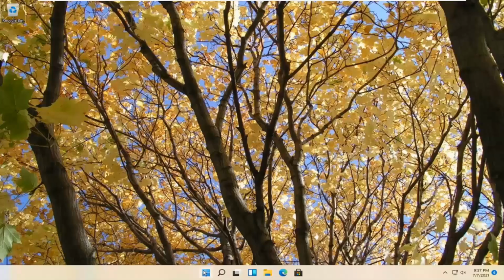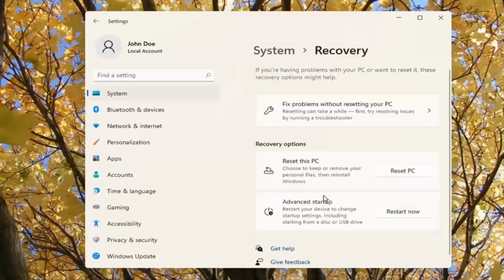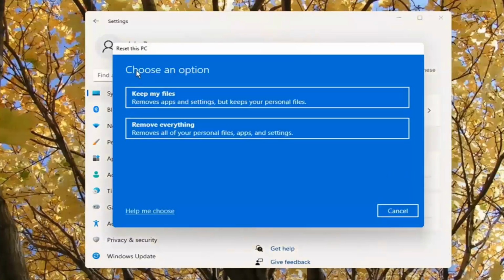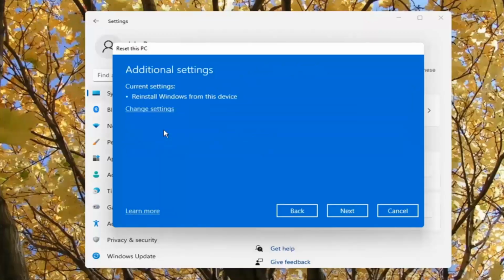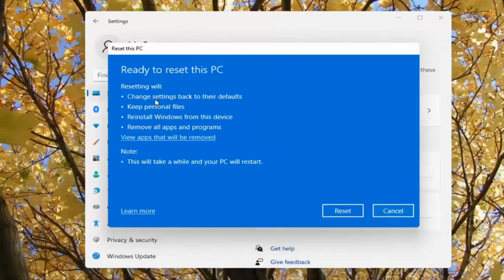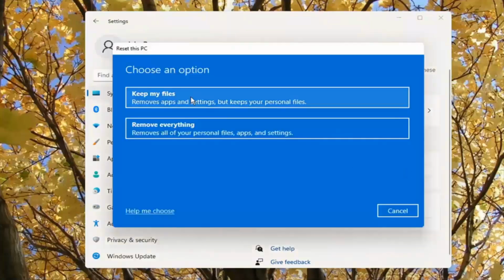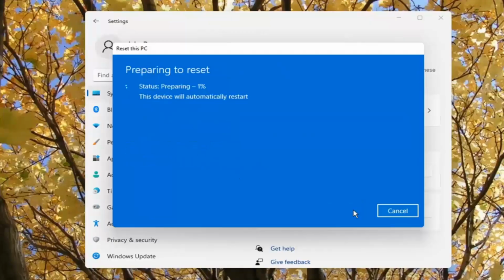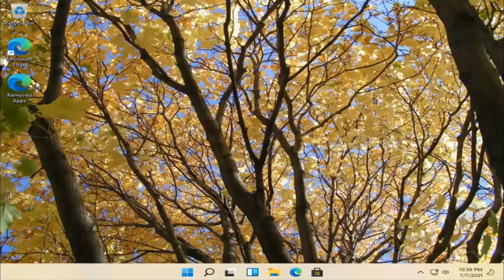How To Factory Reset ASUS Vivobook Pro 14 [Walkthrough]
This tutorial covers the topic of performing a factory reset on the ASUS Vivobook Pro 14 and provides an overview of restoring the laptop to its original system configuration. It explores ASUS Vivobook Pro 14 recovery options, Windows laptop restoration, and common reasons users may research device recovery solutions. The video highlights important concepts related to ASUS laptop maintenance, system recovery, and troubleshooting. Viewers interested in ASUS Vivobook Pro 14 recovery information can gain a better understanding of the factory reset topic through this walkthrough.

Issues addressed in this tutorial:
ASUS Vivobook Pro 14 factory reset
ASUS Vivobook Pro 14 recovery
ASUS Vivobook system restoration
Restore ASUS Vivobook Pro 14
Windows 11 recovery options
ASUS laptop maintenance
Laptop system recovery
ASUS Vivobook support

The video focuses on the ASUS Vivobook Pro 14 factory reset topic and explains the purpose of system restoration for users researching laptop recovery solutions. It provides information about ASUS device management, Windows recovery features, and general laptop maintenance concepts. The content gives an overview of the factory reset subject without explaining the specific actions involved in completing the process. This walkthrough is useful for viewers looking to learn more about ASUS Vivobook Pro 14 recovery and maintaining their laptop over time.